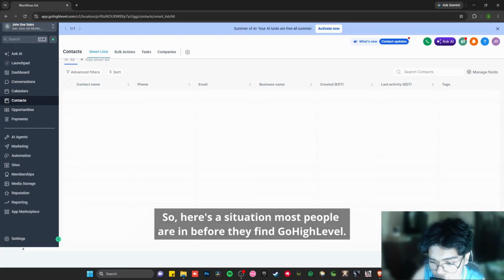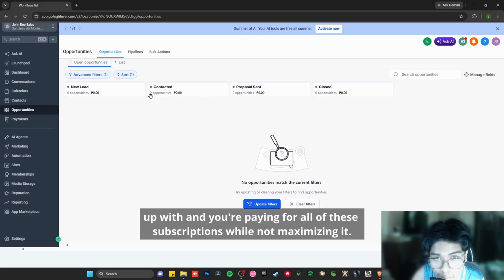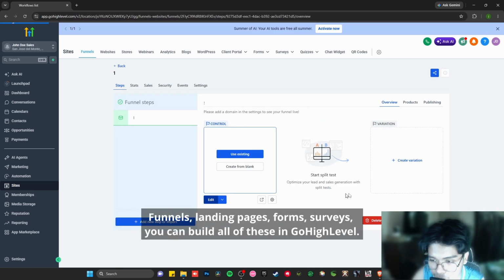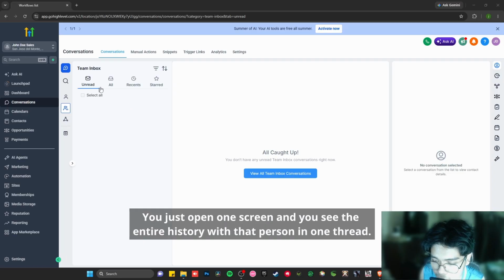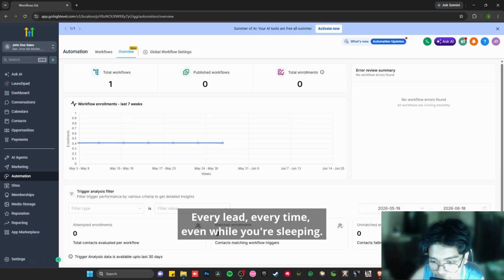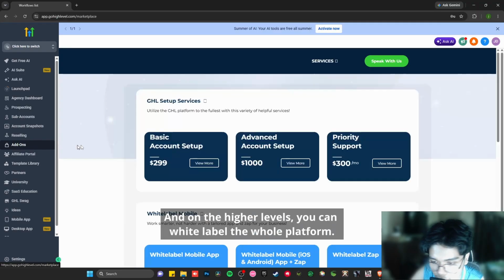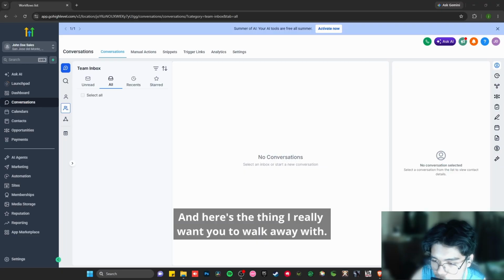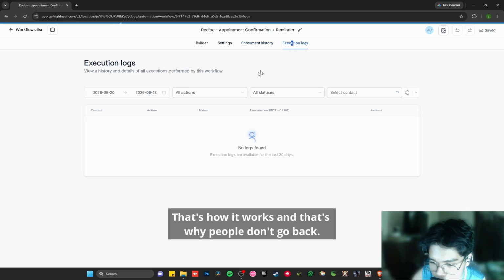How Does GoHighLevel Actually Work? (All-In-One Marketing Tool Explained)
How does GoHighLevel actually work? In this video I break down the all-in-one marketing tool simply, what it does, how everything connects, and whether it's worth it for your business.

Most people run their business across 7 different tools — one for email, one for funnels, a CRM, a calendar app, a texting tool, and some automation glue holding it together. Separate logins. Separate bills. Leads slipping through the cracks.

GoHighLevel puts all of it under one roof and wires it together, so your leads, your follow-up, and your booked calls finally talk to each other.

In this video you'll learn:
• What GoHighLevel actually is (in plain English)
• How the all-in-one system works
• How it captures leads, follows up automatically, and tracks every deal
• Why agencies and consultants use it to run all their clients in one place
• Whether it's right for you if you're just starting out

(It's also in the pinned comment for easy access.)

⏱️ CHAPTERS
0:00 What this video covers
0:45 The real problem: your tools are a mess
2:00 How GoHighLevel actually works
2:40 Capture leads & build funnels in one place
3:30 Every message in one inbox
4:15 Follow-up that runs itself (automation)
5:20 Track exactly where every lead is
6:00 Built for agencies & managing clients
6:50 Who GoHighLevel is really for
7:40 Why "all-in-one" actually wins
8:25 Recap
8:50 Try GoHighLevel free